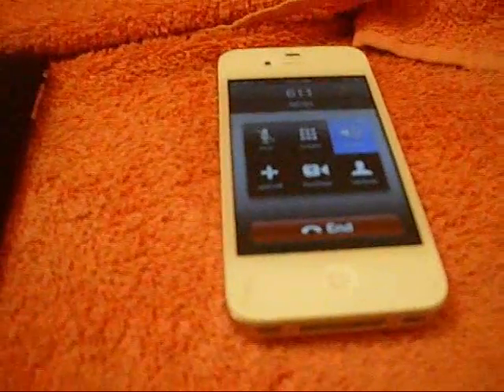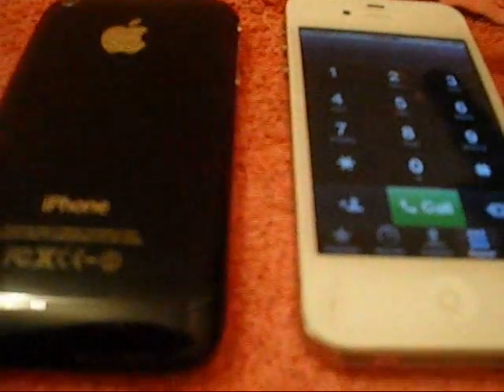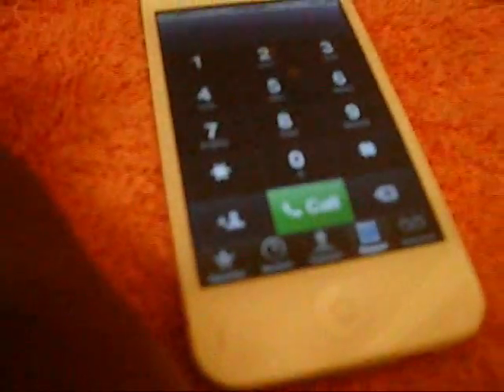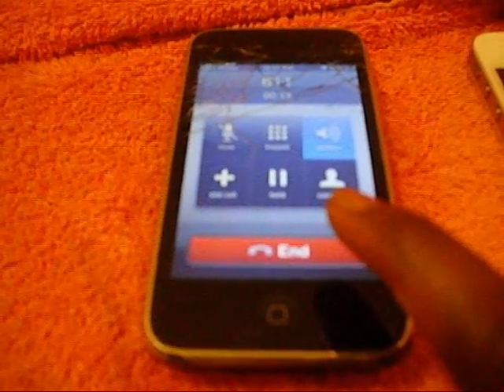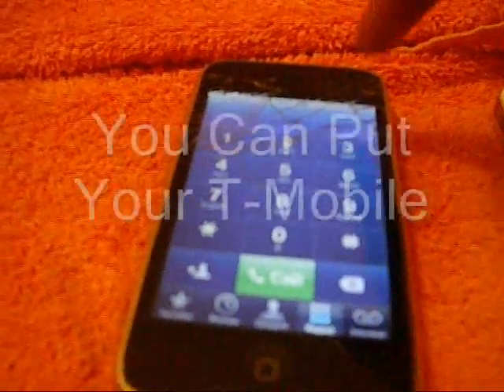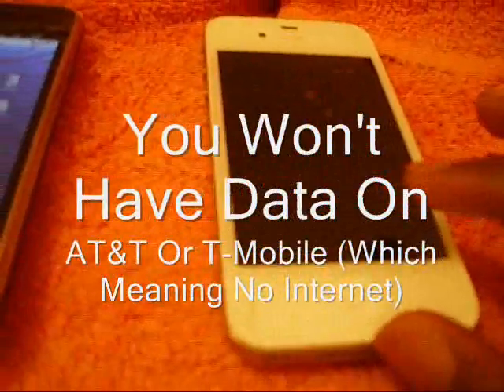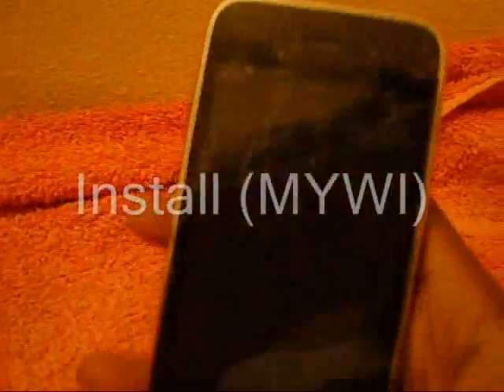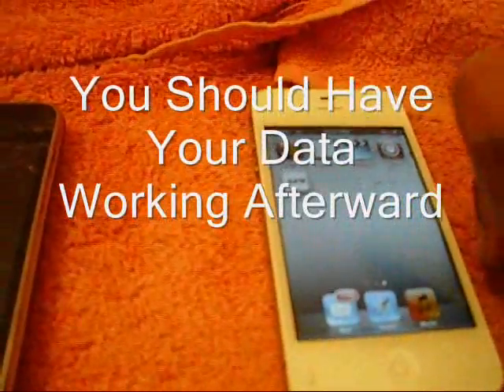IPhone 4S On AT&T Prepaid Go Phone🐾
Ladell Parks Show IPhone Fans How To Use Both T-Mobile And AT&T Prepaid Plans Services On IPhone 4S Including Using Data

(Step's To Getting Data Working)

Step 1: Jailbreak Your IPhone 4S

Step 2: Install Mywi In Cydia

Step 3: Use Mywi To Get Your Data Working